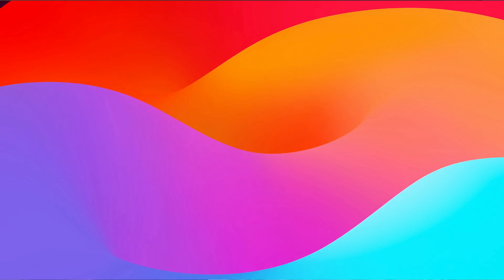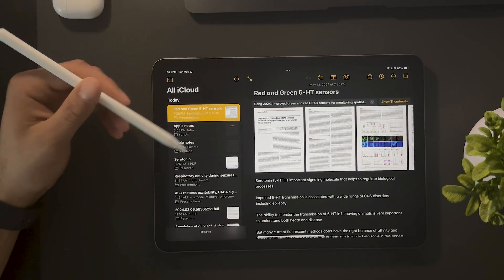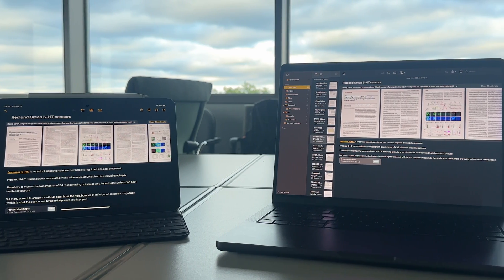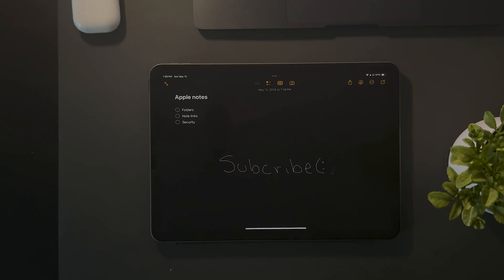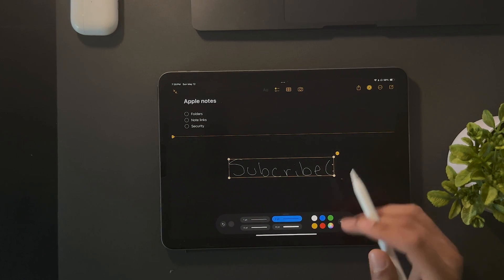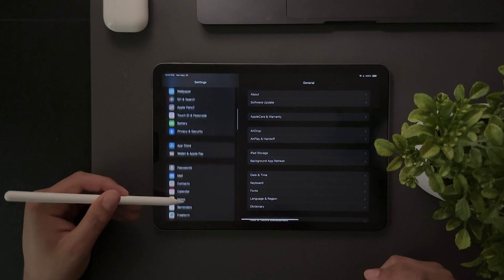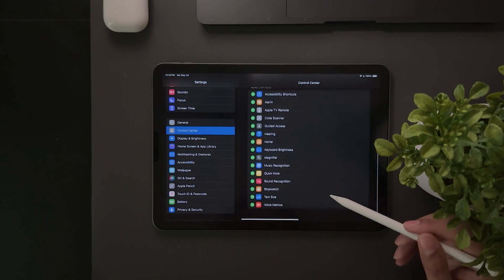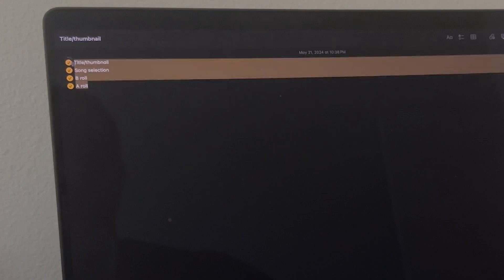Apple Notes: 7 Features You Need to Know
Over the years Apple Notes has become a great option for those looking for a good overall note taking app. Here I just want to share some thoughts with you guys and a few reasons why I think some of you may want to make the switch!

Timestamps
0:00 intro
1:06 Organization
1:38 Links
2:47 Device Sharing
3:39 Security
4:14 Document Scanning
4:40 Adding Signatures
5:05 Shortcuts
7:27 Apple Notes Cons
8:16 Outro